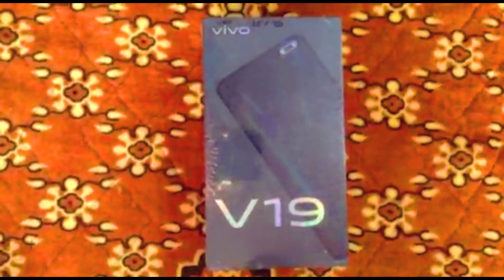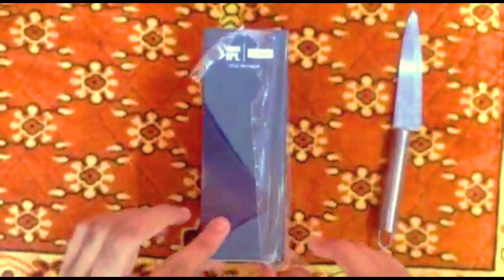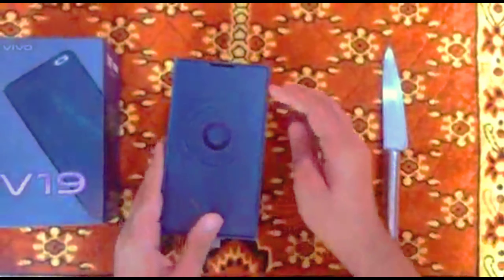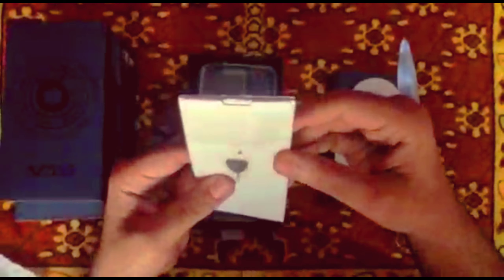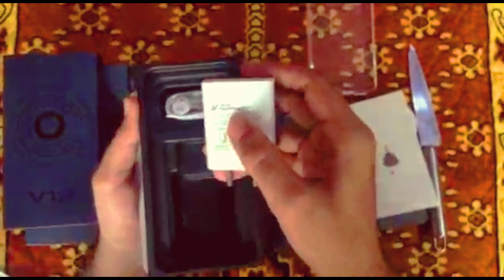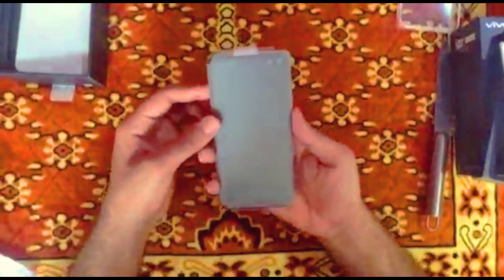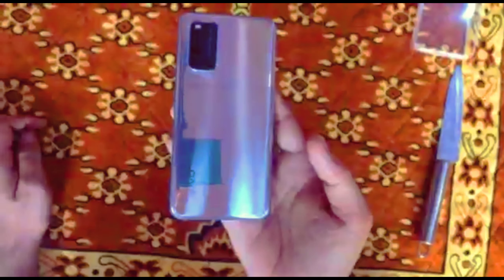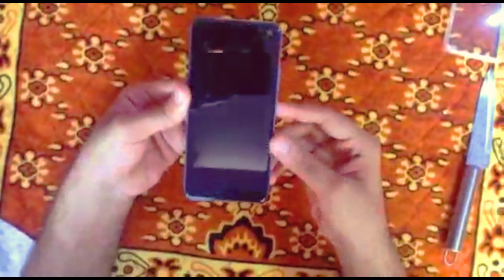VIVO V19 Unboxing & First Impressions ⚡⚡⚡. 48MP Quad Cameras , Dual 32MP Selfi. 😎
Dosto, Aaj hum kar rahe. hai vivo V19 ka Unboxing aur first impression aur Apko Bataya Hain  Iske Features Aur Bahot Sare camera Samples Bhi. To Jaroor is video ko ant tak dekhiye aur humein battaye ki apko ye video kaise lagaa

our you tube Channel :
                                  http// bit.ly/ Star Amigos

plez Saport